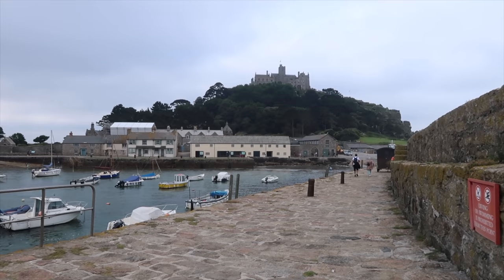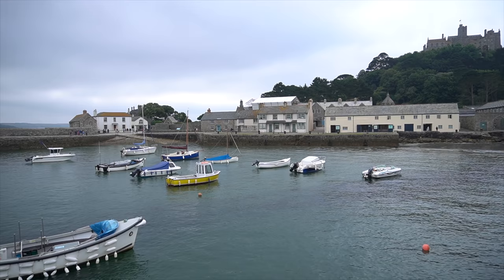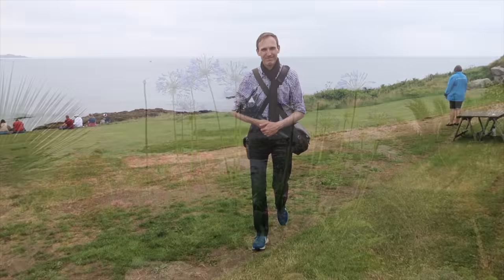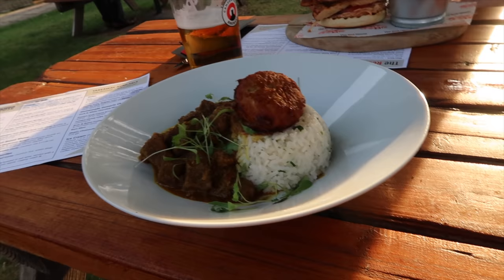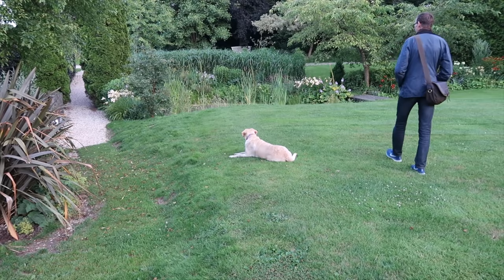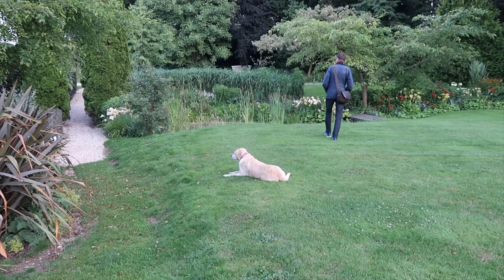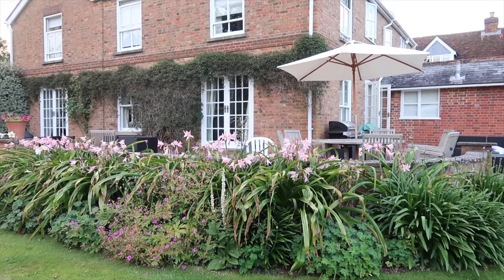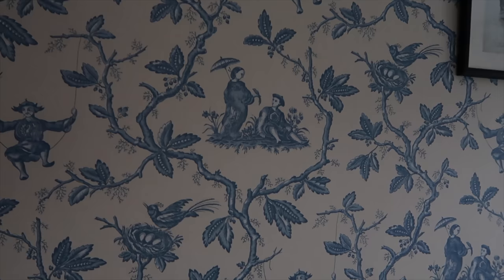THE BEAUTIFUL ISLAND OF ST. MICHAEL'S MOUNT IN CORNWALL & A DREAMY B&B NEAR DOWNTON ABBEY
THE BEAUTIFUL ISLAND OF ST. MICHAEL'S MOUNT IN CORNWALL & A DREAMY B&B NEAR DOWNTON ABBEY// Happy Friday, In today's shorter episode, we're visiting the beautiful island of St. Michael's Mount in Cornwall. We visited 26 years ago and can really recommend it. If you get the chance, it's best to visit off season because then you can really enjoy the tidal island, its castle and the gardens.

After that we headed to Berkshire to stay at a gorgeous Bed & Breakfast just around the corner from Downton Abbey (Highclere Castle) because we finally had the chance to visit. Coming up in the next video. Have a lovely weekend. Kirsten & Joerg xx